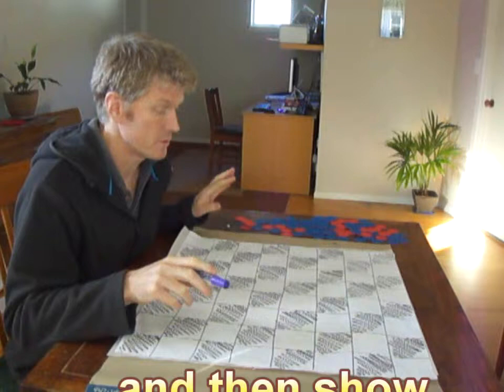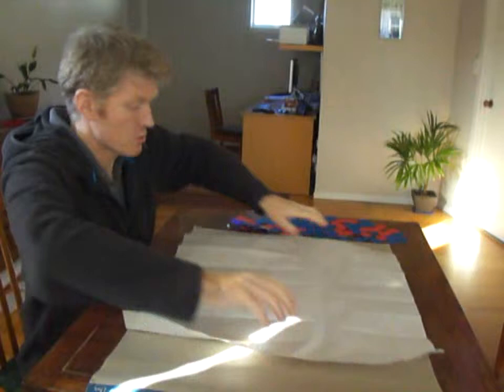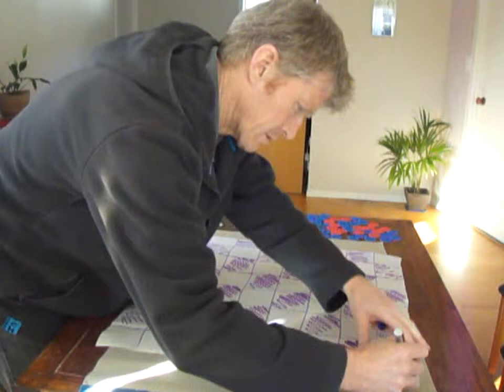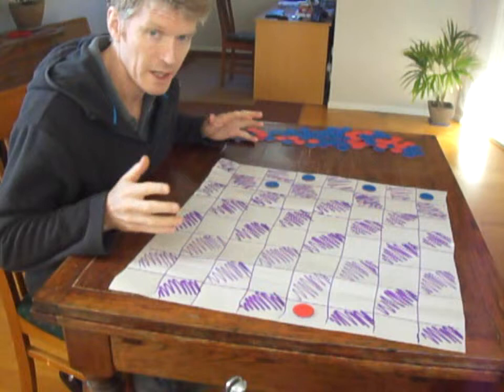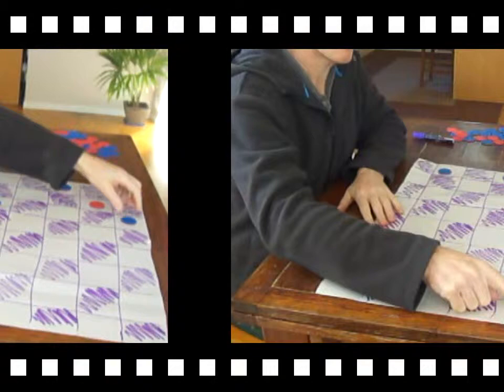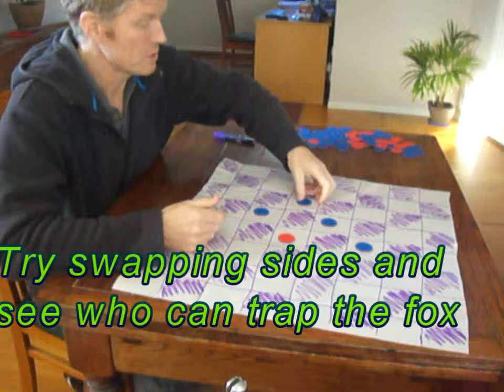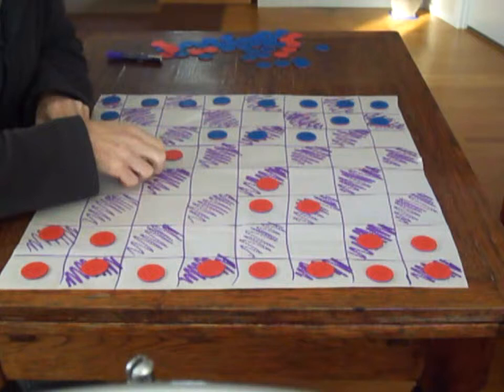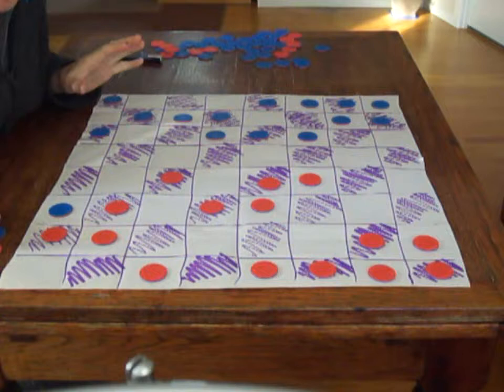Make your own draughts board and play 2 games (not draughts)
An Out of School Care Network (OSCN) Game Tutorial.

The games are "Fox and Hounds", a game in the ancient family of "fox games"and "Breakthough", which was designed by Dan Troyka

Music is "Guarda Dritto E Vai Avanti!" by Stefano Delu. (It's guitar, if you are wondering.)